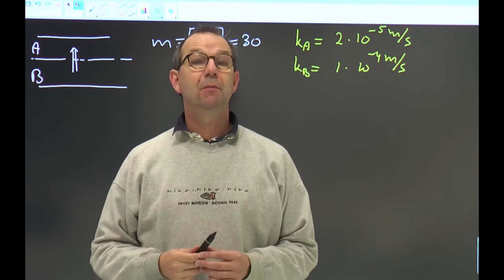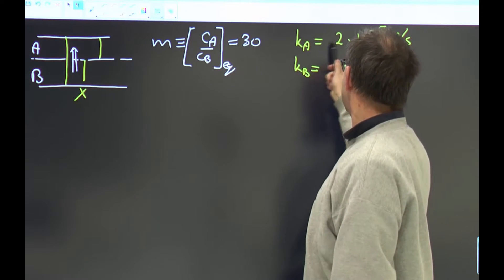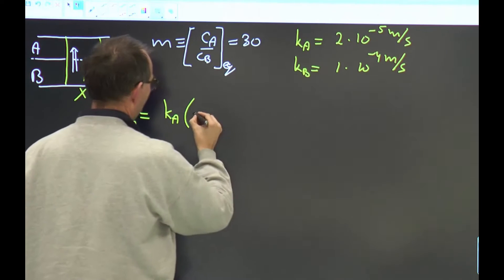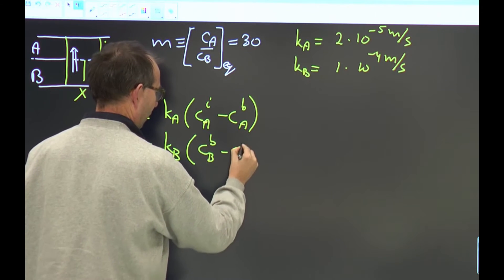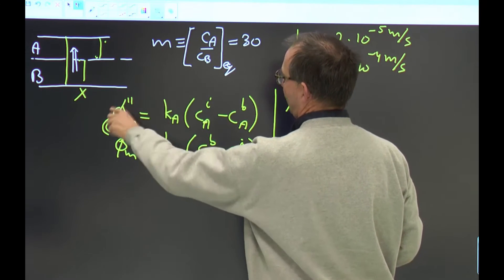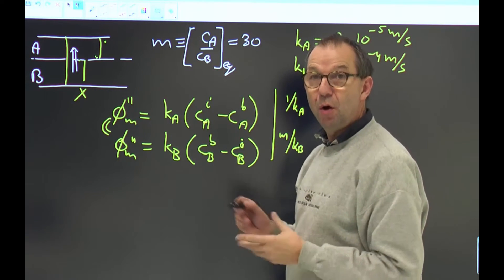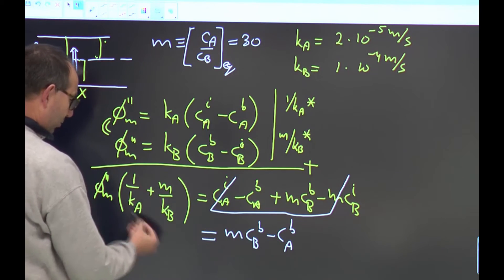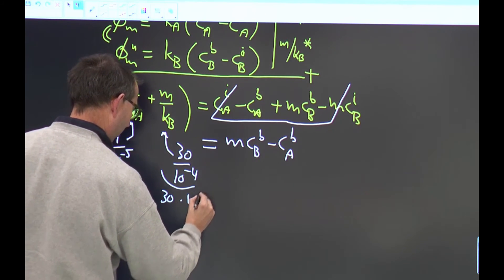TP102x_2016_4.2B_Example_B_Diffusion_between_two_layers_concentration_profiles